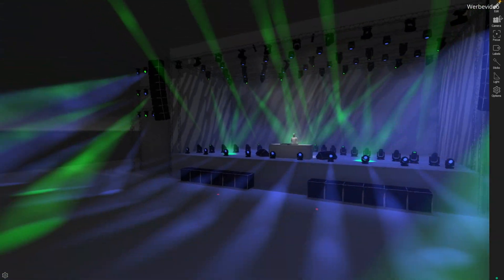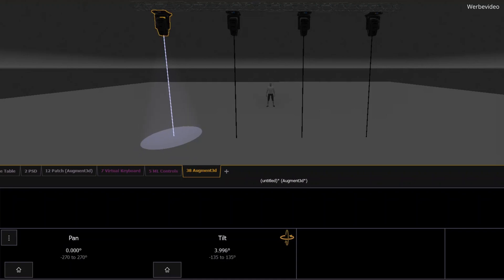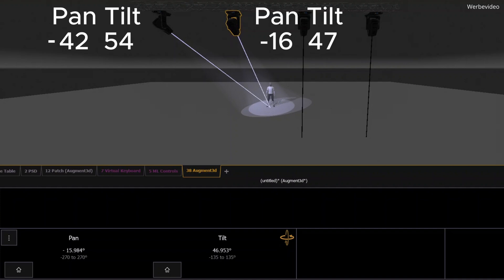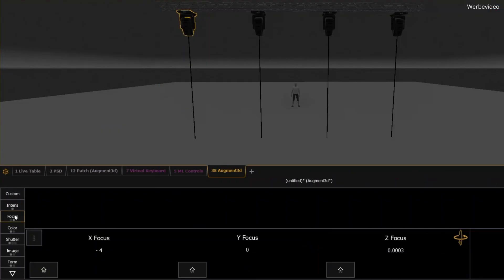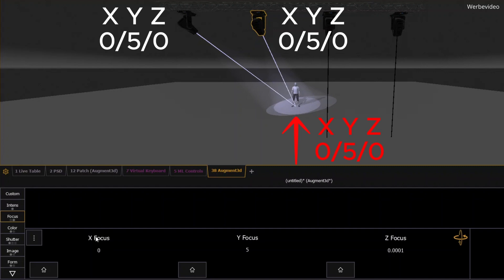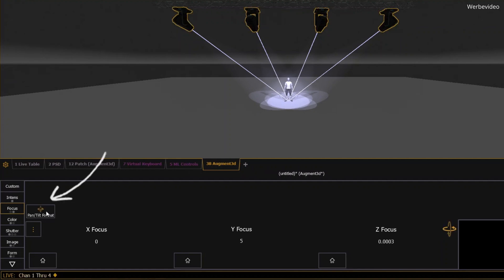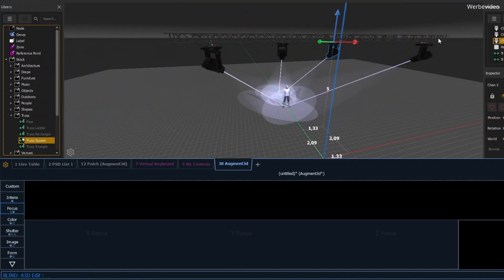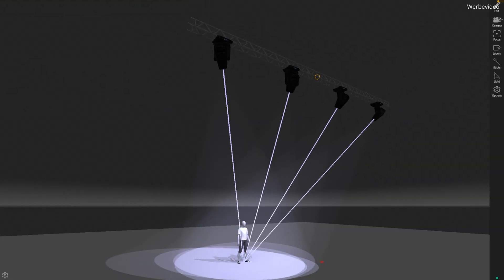❌ Stop using Pan & Tilt for Moving Lights! ✅ Use XYZ Mode | EOS Augment3d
In this tutorial, we’re diving into a game-changing approach for lighting designers: XYZ Focus in ETC EOS Augment3d! Say goodbye to the complexity of Pan and Tilt angles and streamline your workflow with the intuitive XYZ positioning system. This method enables fast, accurate focusing, making it easier to work with palettes, cues, and shifting setups.

0:00 - Stop Wasting Time with Pan & Tilt!
0:18 - The Trouble with Pan & Tilt
1:09 - XYZ Coordinate System
1:22 - Positioning Lights with XYZ Focus
2:05 - Recording and Working with XYZ Parameters
2:53 - Outro

▬ Additional resources: ▬▬▬▬▬

▬ Notice: ▬▬▬▬▬▬▬▬▬▬▬

This video is not an official ETC learning video. The content was created unpaid and not on behalf of ETC.

Since this video has content in which products, services and brands of the ETC company play a clear major role, the video was marked as advertisement in the sense of the German state media authorities.

▬ DEUTSCH ▬▬▬▬▬▬▬▬▬▬

In diesem Tutorial tauchen wir in eine bahnbrechende Methode für Lichtdesigner ein: XYZ Focus in ETC EOS Augment3d! Verabschiedet euch vom mühsamen Arbeiten mit Pan- und Tilt und optimiert euren Workflow mit dem intuitiven XYZ-Koordinatensystem. Diese Methode ermöglicht eine schnelle und präzise Lichtpositionierung und macht die Arbeit mit Paletten, Cues und wechselnden Setups einfacher denn je.

▬Weiterführende Links: ▬▬▬▬▬

▬ Hinweis: ▬▬▬▬▬▬▬▬▬▬▬

Bei diesem Video handelt es sich nicht um ein offizielles ETC-Lernvideo. Der Inhalt wurde unbezahlt und nicht im Auftrag von ETC erstellt.

Da dieses Video über Inhalte verfügt, in der Produkte, Dienstleistungen, sowie Marken des Unternehmens ETC eine deutliche Hauptrolle spielen, wurde das Video als "Werbevideo" gekennzeichnet. Weitere Informationen zu Werbekennzeichnung finden Sie auf der Website der Landesmedienanstalten